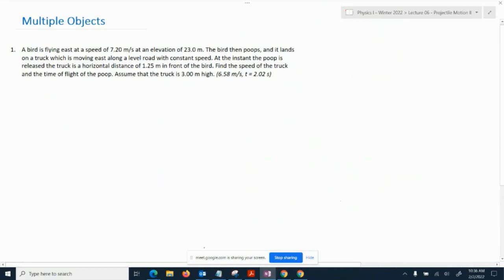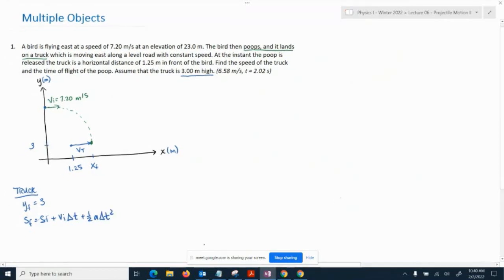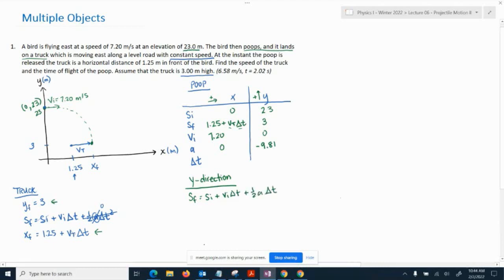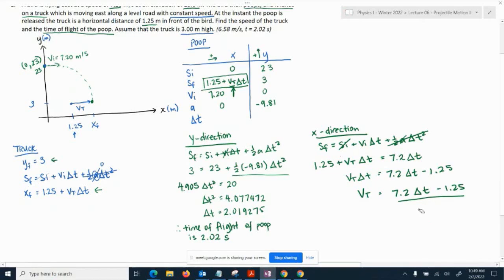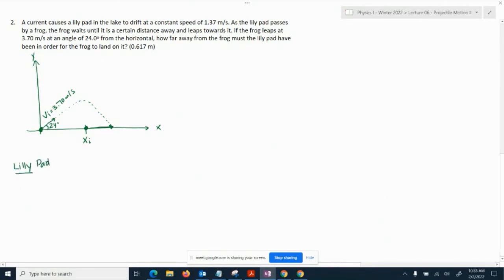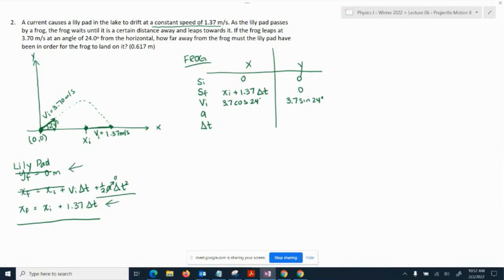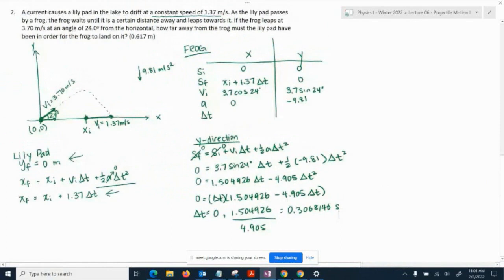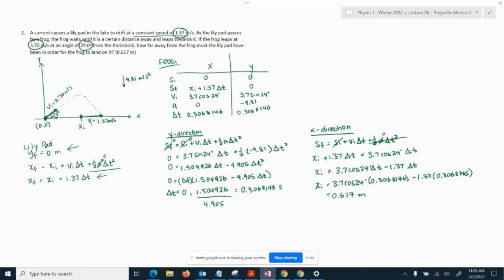PHY1010 Lecture 6